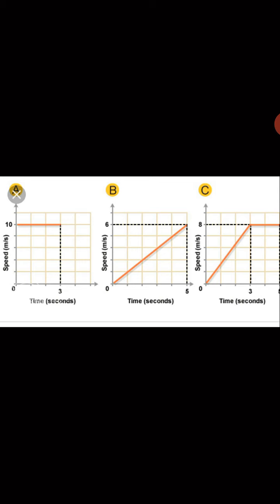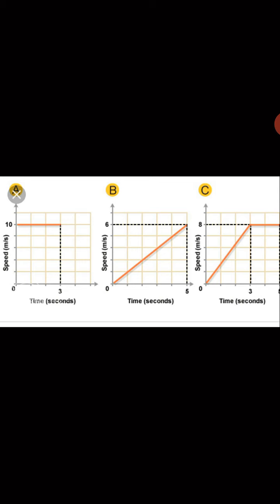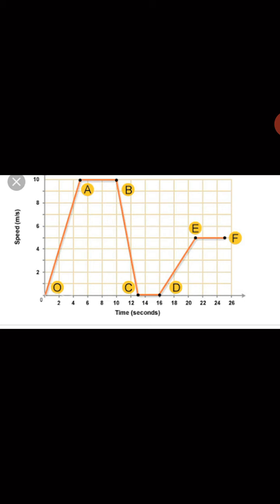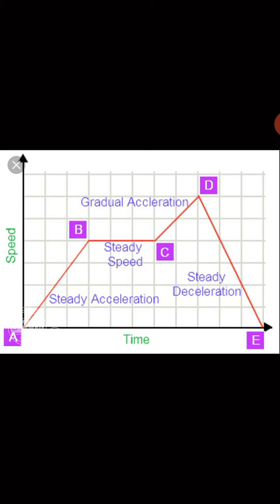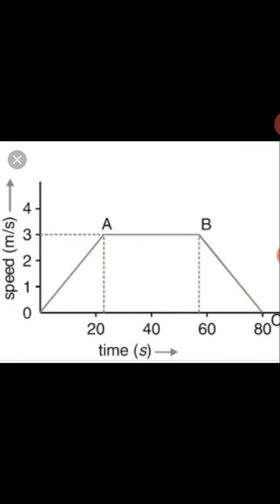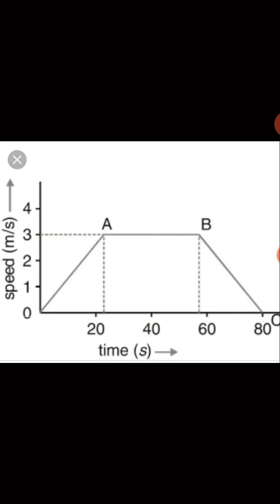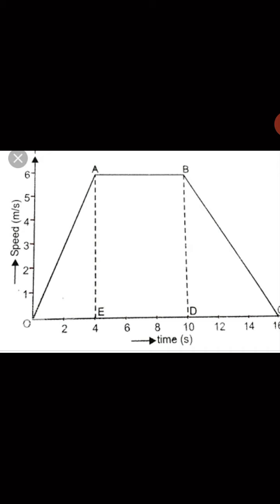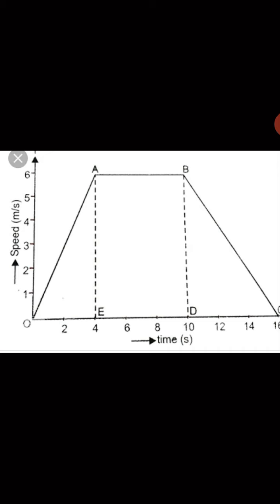Gr 7- Physics 29/07/20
Speed - Time graphs s